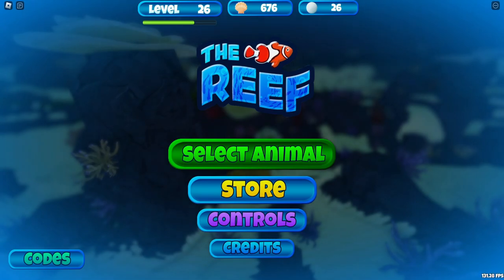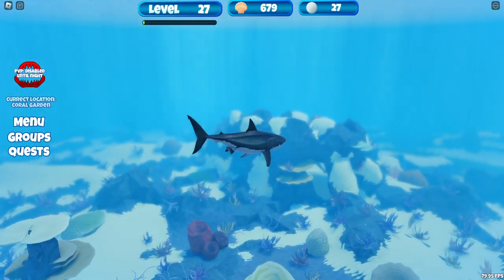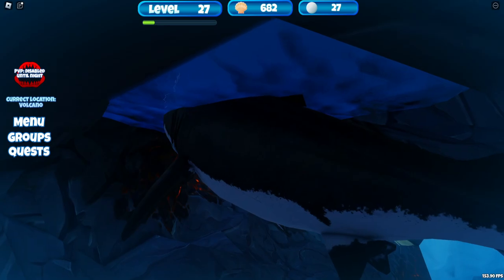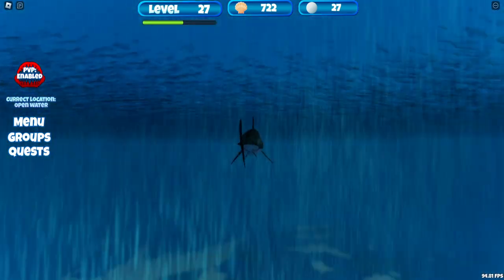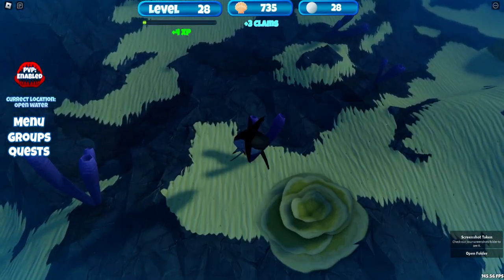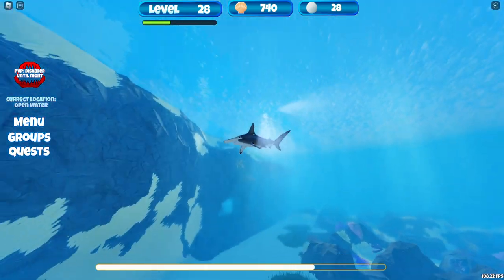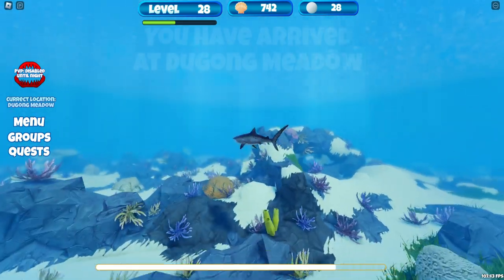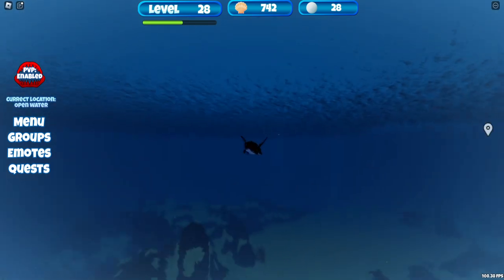ROBLOX | The Reef | Great White & Tiger Shark Review